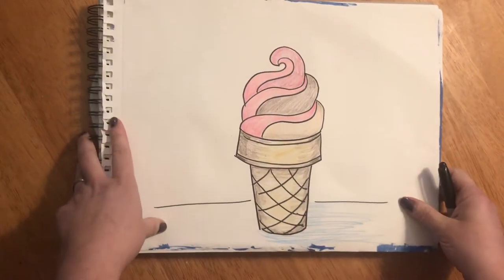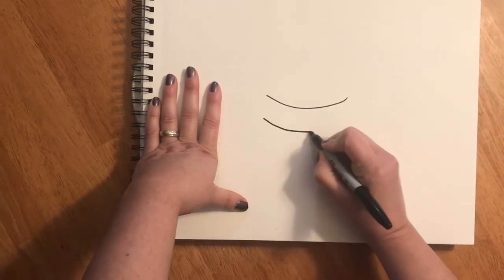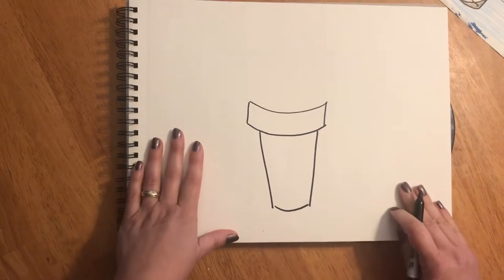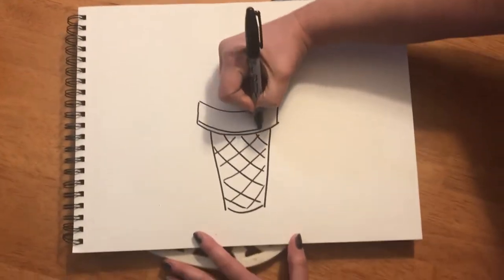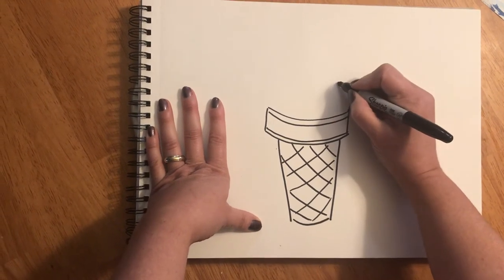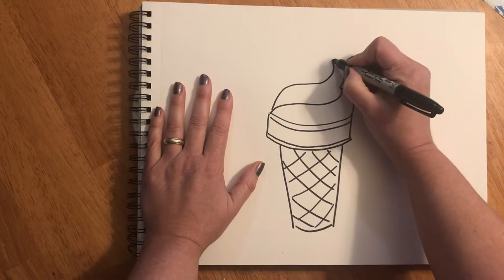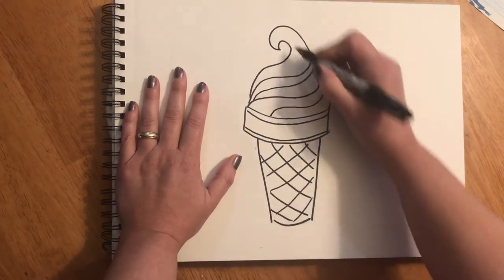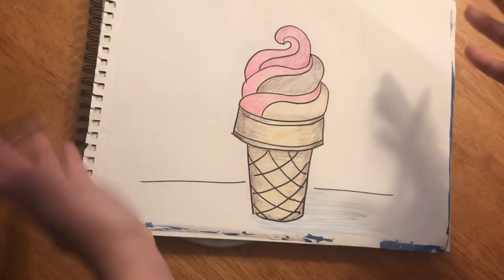Draw a swirled ice cream cone 🍦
Step by step directions for a swirled iced cream cone